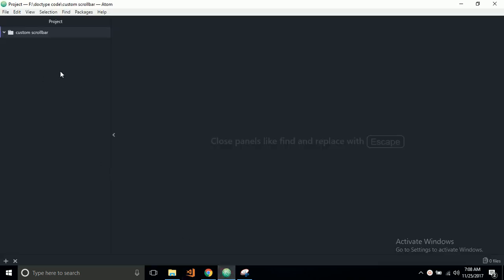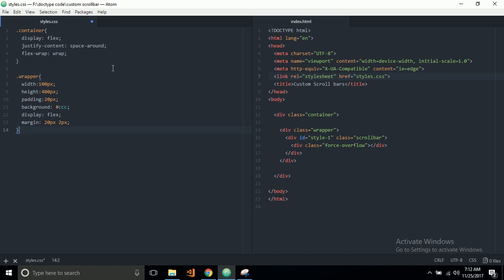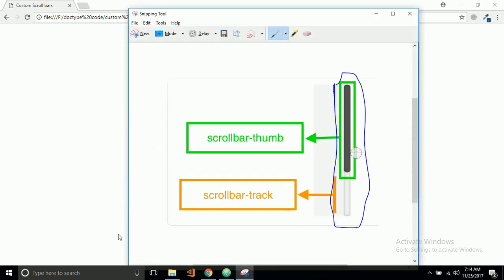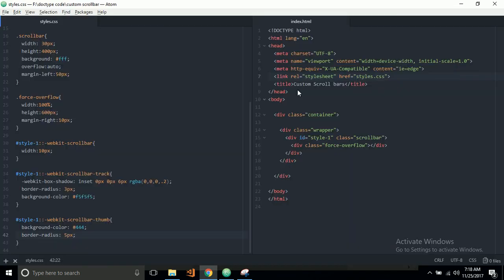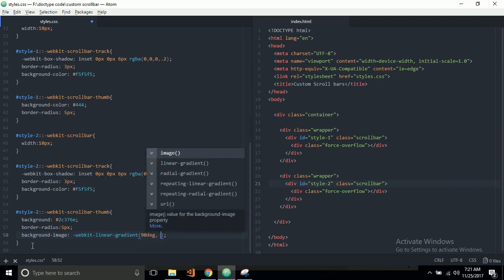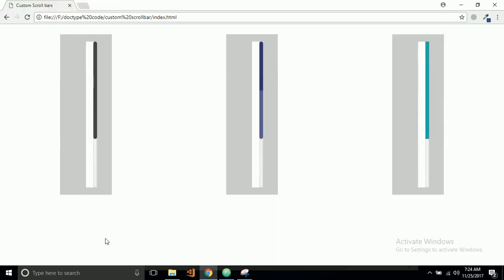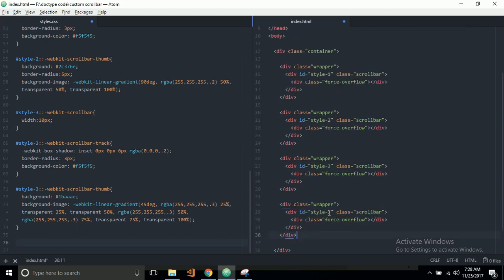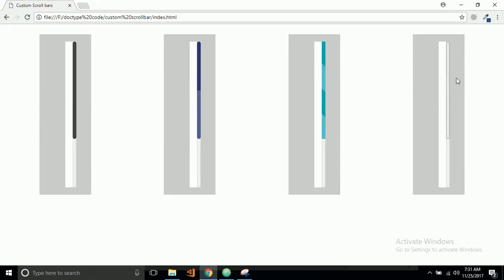Custom CSS Scrollbars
In this video I will be making a custom scrollbar. So, learn how to create custom Scrollbar in css, without any Javascript.

My channel is all about CSS Javascript and Jquery for now. If you guys really like it then please let me know I would start recording with my voice as well So that I can explain the code when I write it.